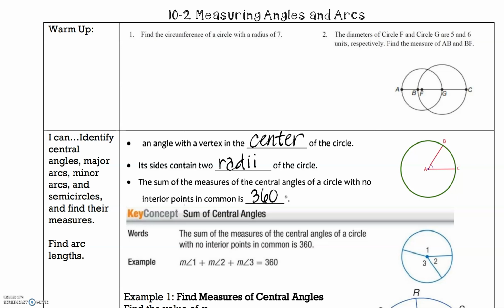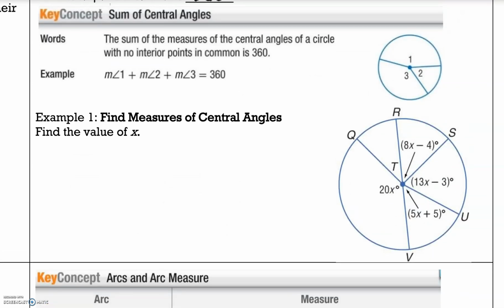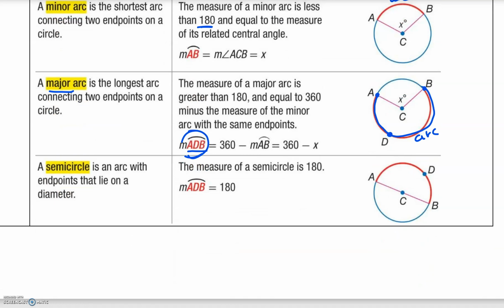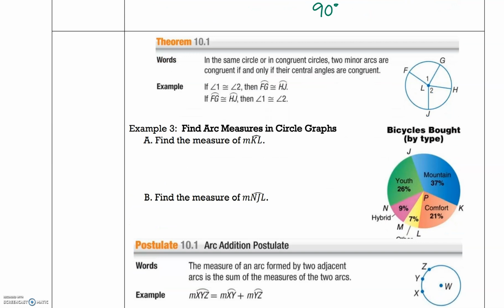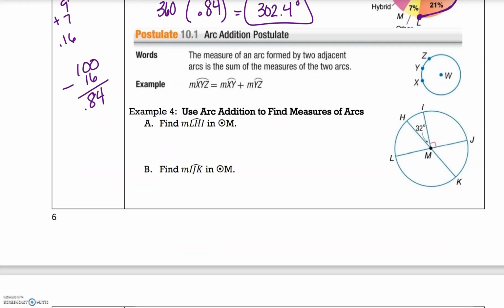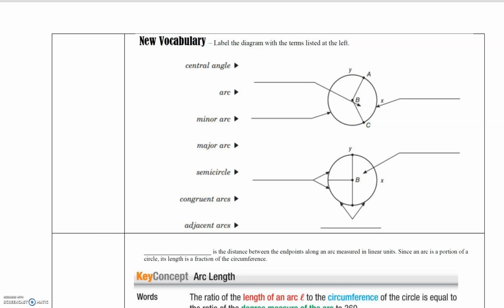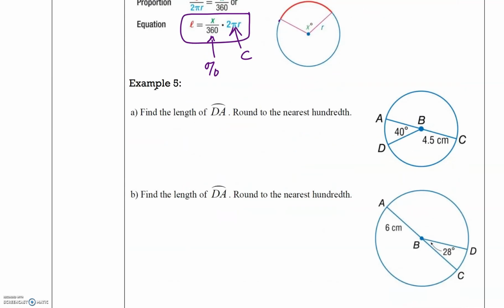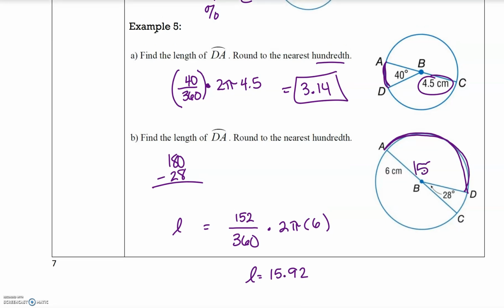10-2 Measuring Angles and Arcs